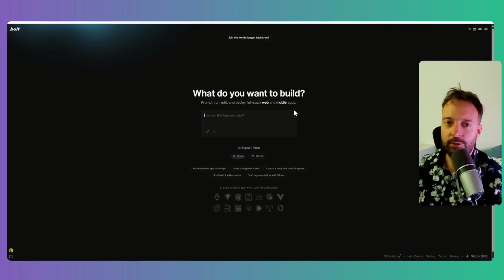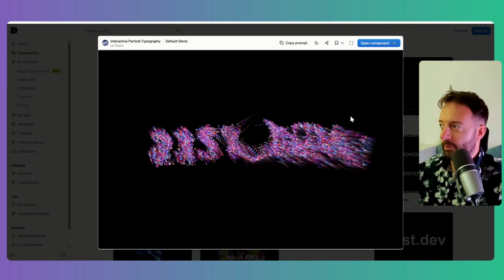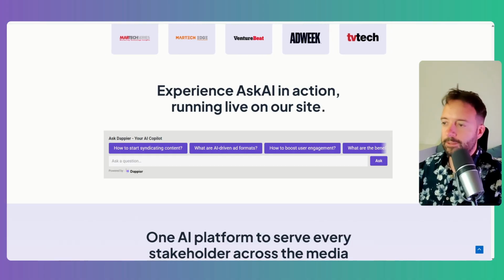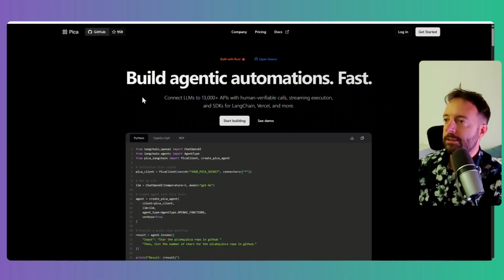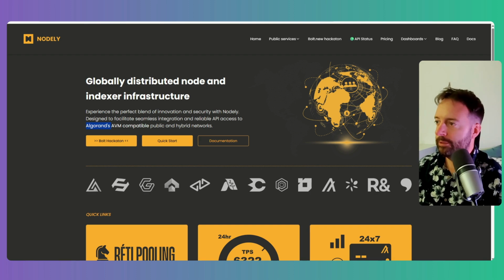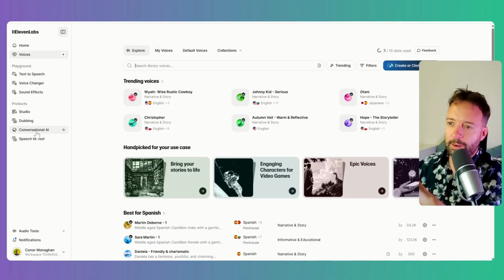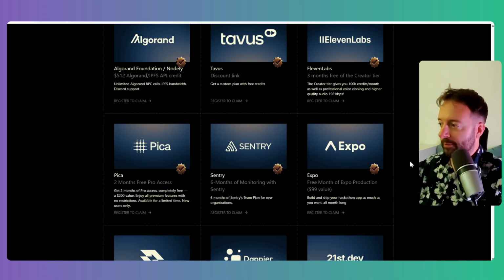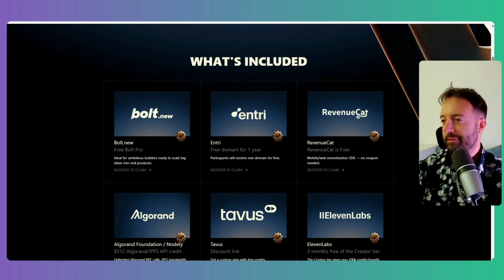What's in the Bolt.New Builder Pack?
Just a quick one today for the launch of the hackathon and discussing the discounts you can get with the bolt.new builder pack.